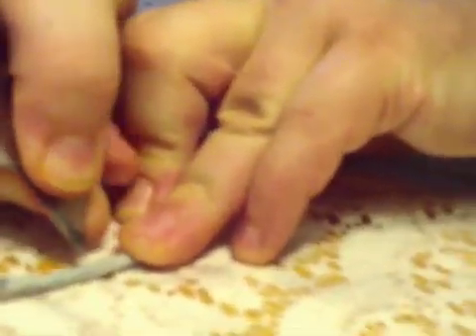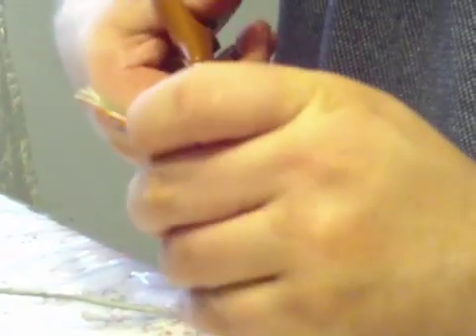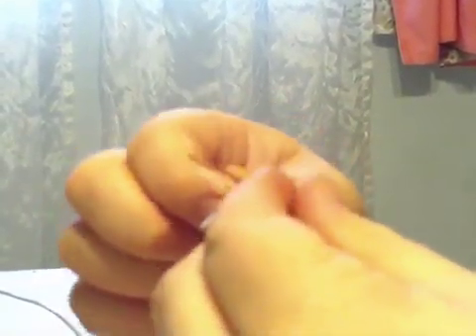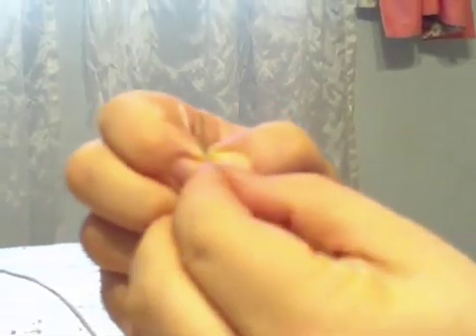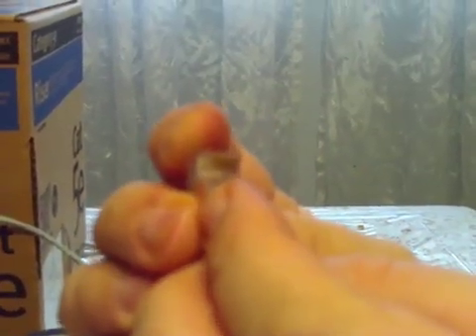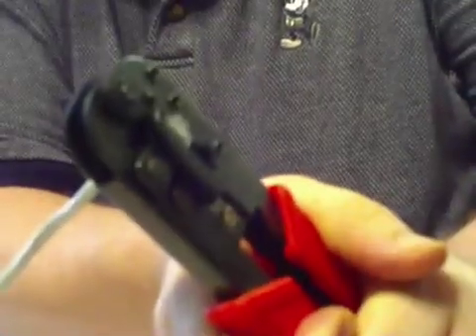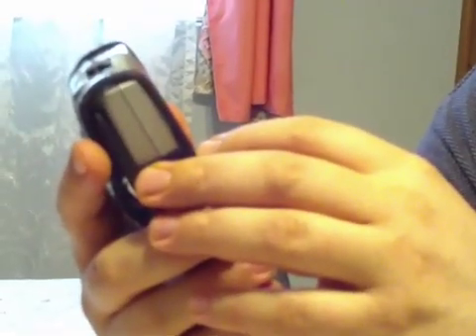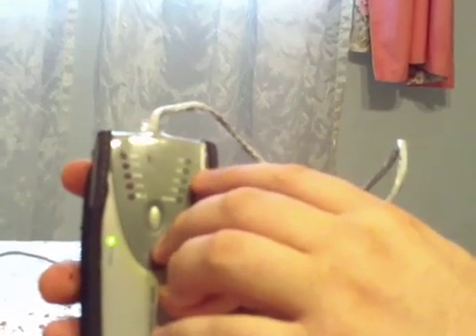Network Media - UTP Cat5e Wiring - Part 2